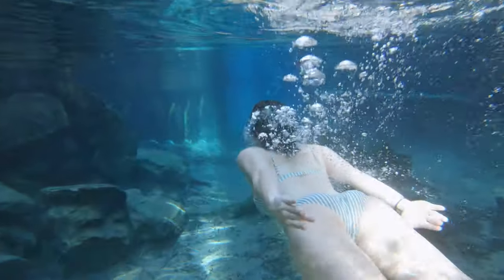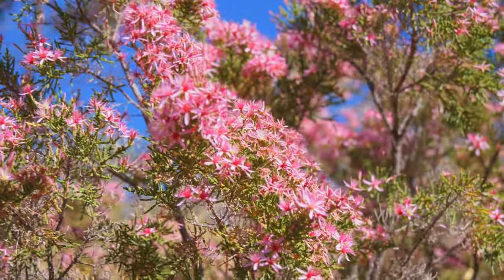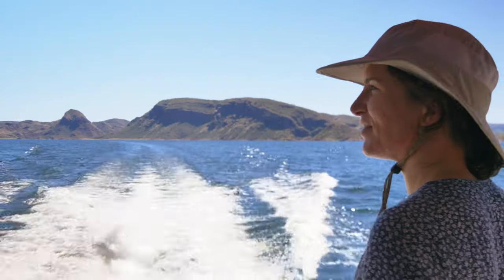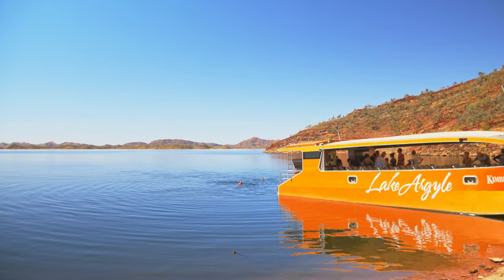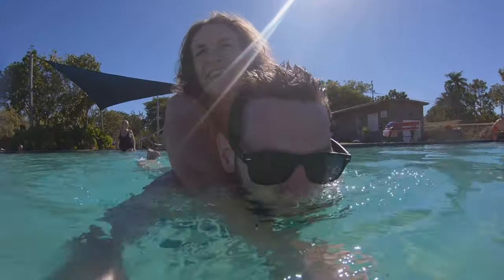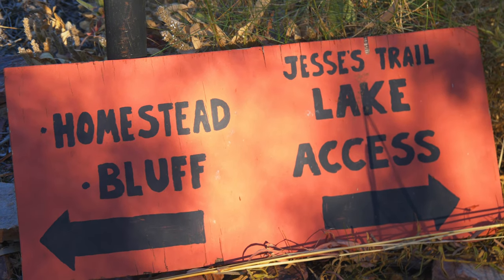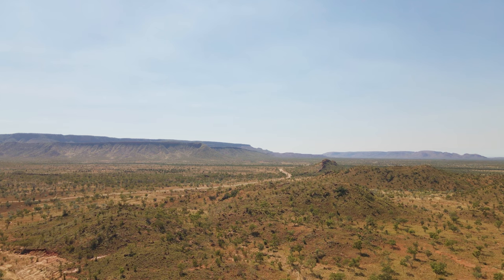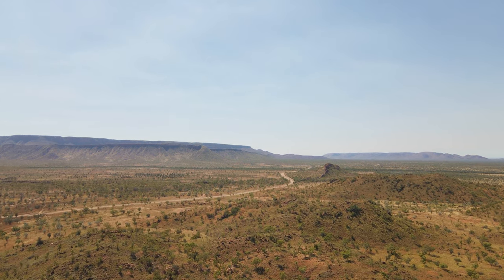LAKE ARGYLE | The Jewel of the Kimberley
In the far north of Western Australia, in the remote Kimberley region is a vast freshwater lake nestled amongst a rugged billion year old landscape. The jewel of the Kimberley, Lake Argyle.

A wildlife cruise of the lake's shoreline and islands will give you close encounters with an incredible variety of native fauna, from fresh water crocodiles, fish and wallabies to more than 240 species of birds - almost one third of Australia's total known species.
If you're feeling more energetic, hit the network of bushwalking trails or the mountain bike trail and enjoy the scenery and tranquillity of Lake Argyle at your own pace.

Lake Argyle is approximately 75km by road from Kununurra, via the Victoria Highway. You can take the leisurely and scenic 40-minute drive from Kununurra through the Carr Boyd Ranges to Lake Argyle's shores, or to appreciate its immensity, hop on a scenic flight - you can even go by float plane and land on the lake. You can also cruise from Kununurra along the Ord River to Lake Argyle.